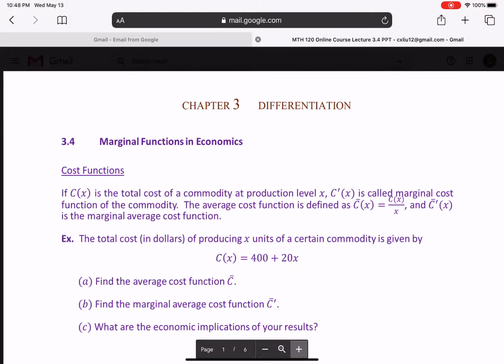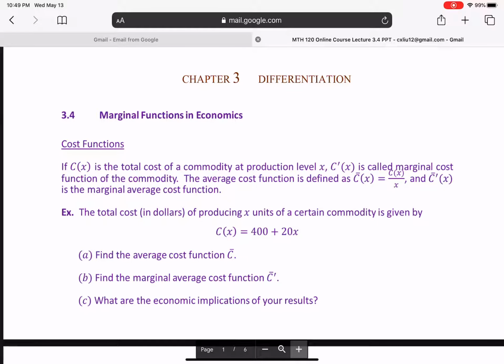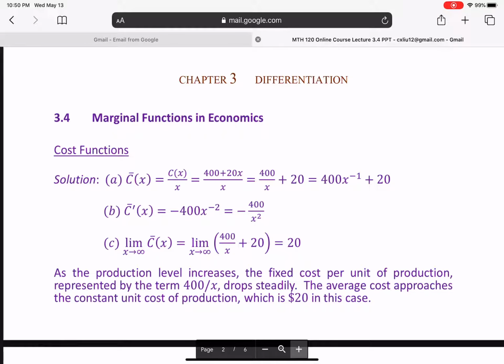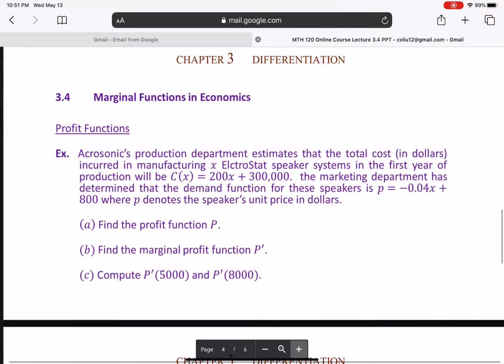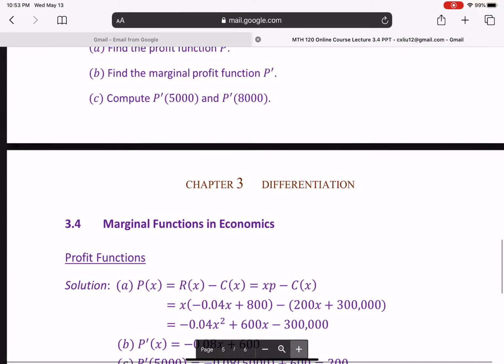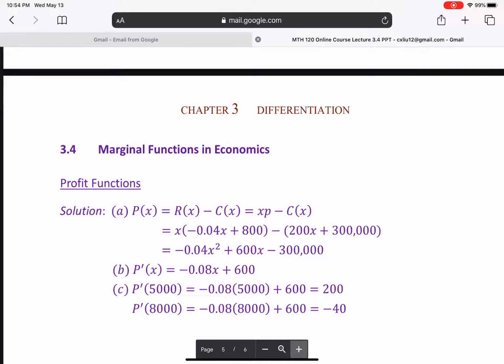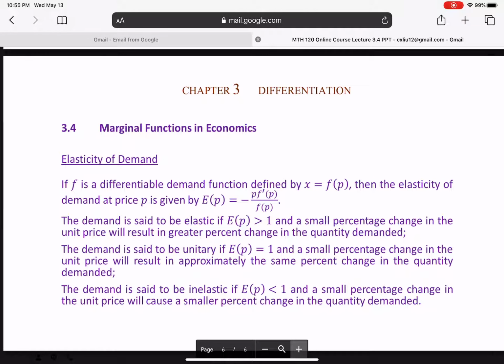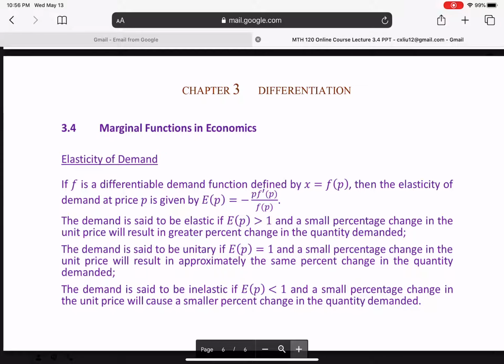Lecture 3 4 Video